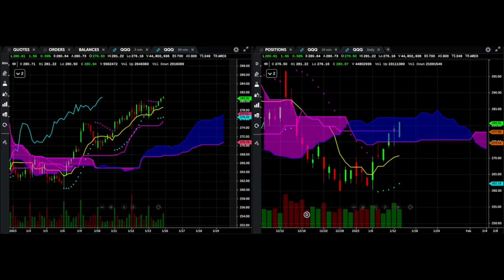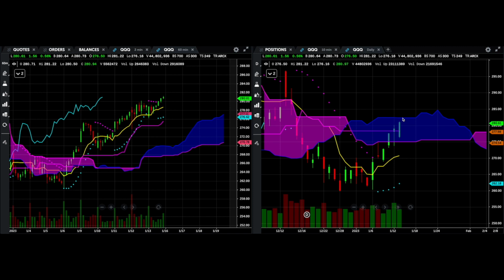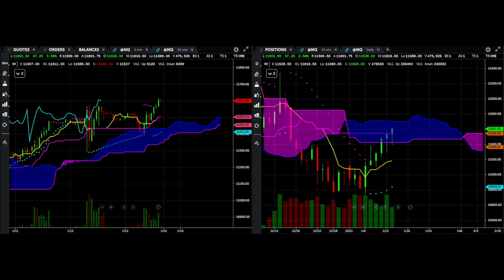Would you rather make $35 or $4,000?